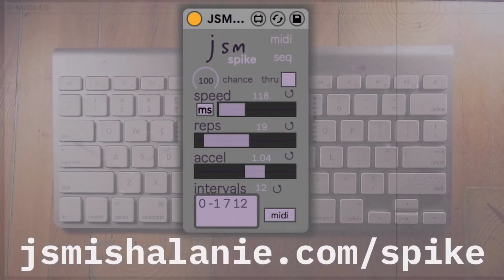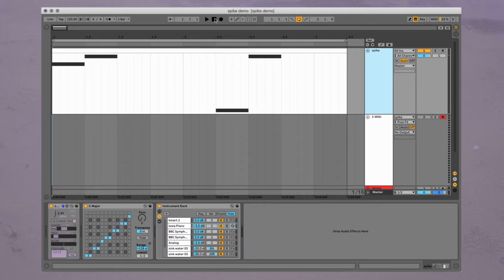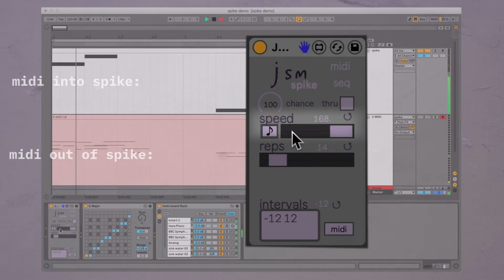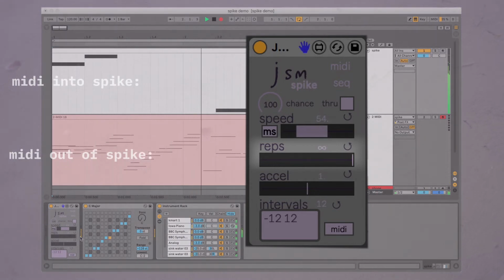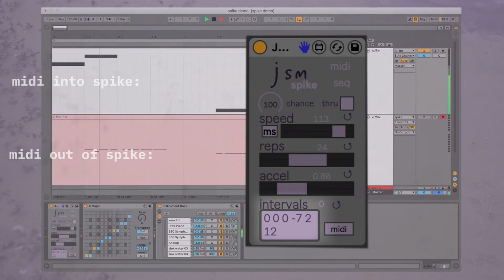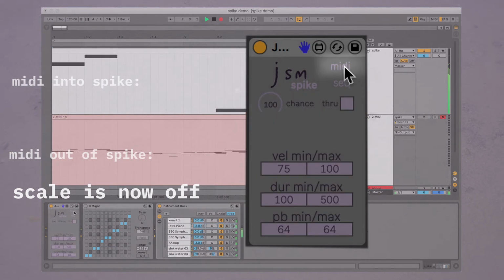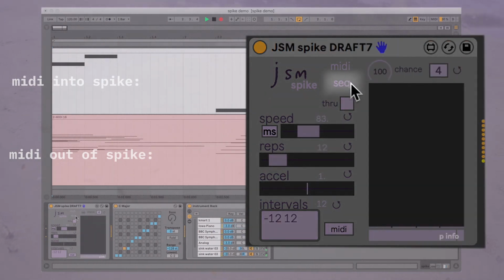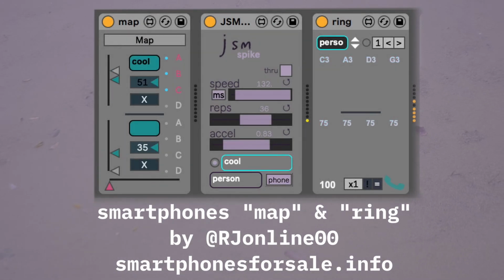Max for Live Device: JSM Spike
spike is a max for live midi device that creates random grace note gestures.